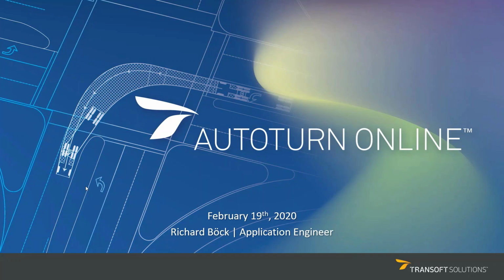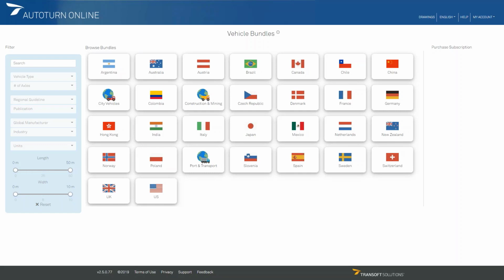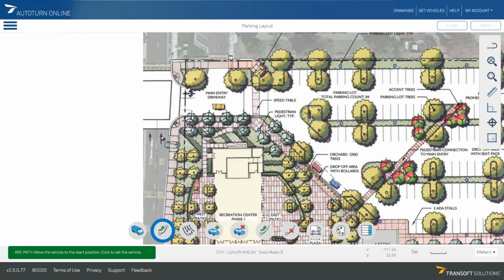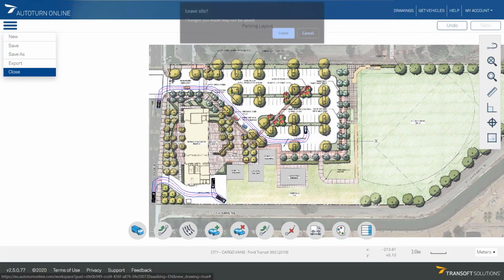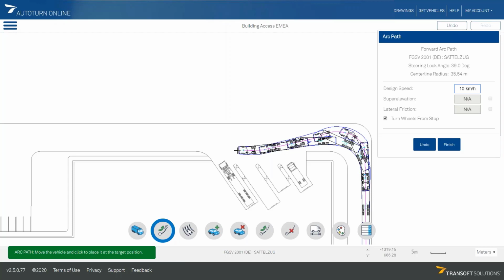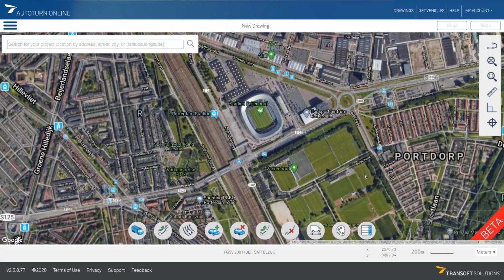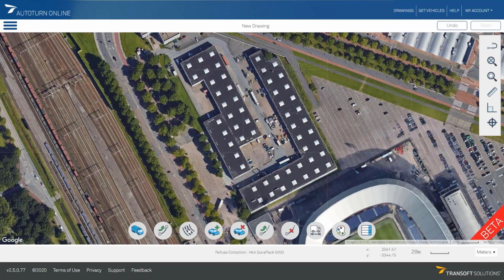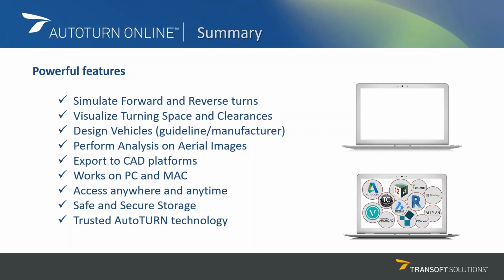Perform vehicle turning maneuvers in your browser, without CAD - AutoTURN Online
AutoTURN Online is a convenient way to assess vehicle turning space for designers, planners, architects or engineers. All from your web browser, no CAD platform or installation needed.

This video covers the basic functionality of AutoTURN Online. If you are not yet familiar with the capabilities of AutoTURN Online and like a closer look on how you can use AutoTURN Online for your own projects, this video is for you.

Topics include:
- Forward and Backward vehicle maneuvers
- Selecting a vehicle bundle
- Manage Simulations
- Using realistic plan views to improve the look of your simulations
- Uploading your own drawing DWG or DXF
- Using Google Maps

AutoTURN Online is accessible to all designers regardless of their CAD platform of choice. This includes SketchUP, Vectorworks, Archicad, Pythagoras, AutoCAD LT and many more. All designers have to do is export their work in the universal .dxf or .dwg file format and import it into AutoTURN Online to begin.